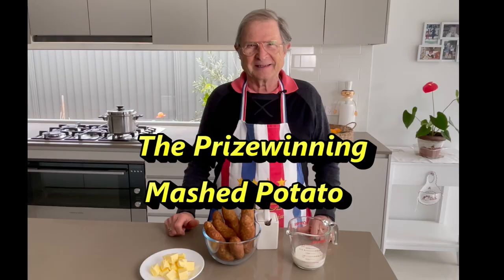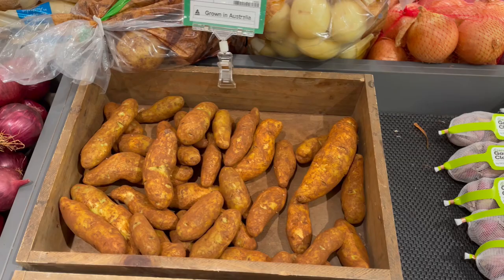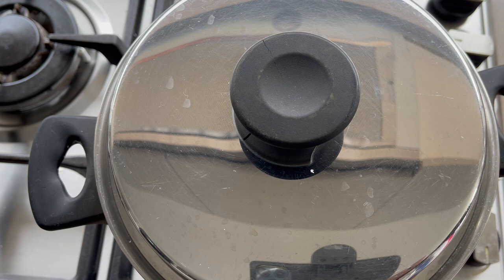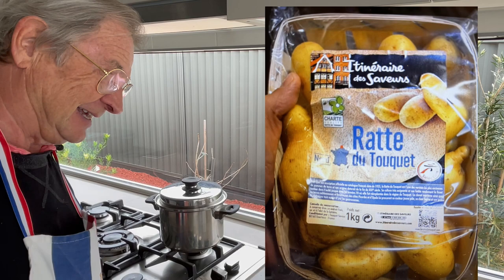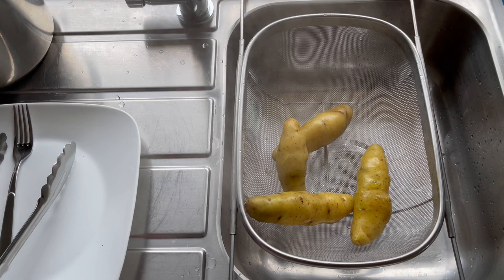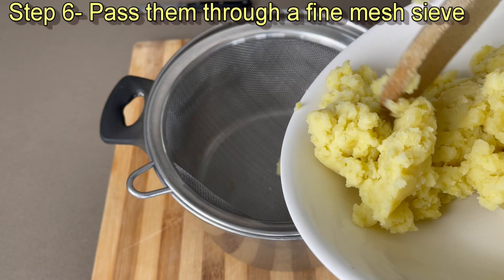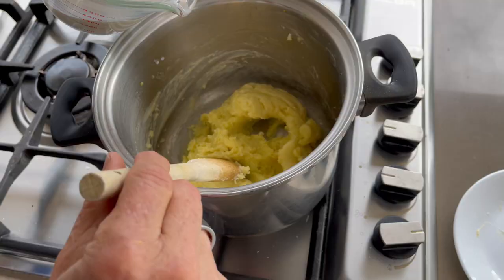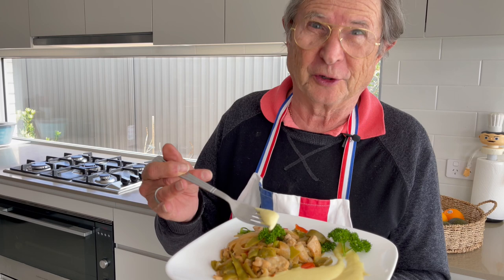THE PERFECT MASHED POTATOE WITH JOEL ROBUCHON's RECIPE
THE PERFECT MASHED POTATO WITH JOEL ROBUCHON’ S RECIPE

Mashed potatoes were popularised by the French CHEF of the Century Joël Robuchon, who used The RATTE Potatoes to make his famous, creamy, smooth pomme purée. For the sake of his mashed potatoes, people booked a table in the restaurant for weeks.
Robuchon earned no fewer than 32 Michelin stars across 13 countries during his lifetime, making him the man with the most Michelin stars in the world.
Joel Robuchon is called the Master of mashed potatoes.  Its principles: only high-quality products, simplicity of the recipe.
What is the secret?
Here is the secret of the apparently simple recipe of the famous dish. All in the choice of potatoes.
There are several versions. Here is one.

Ingredients:
500g of potatoes.
The type of potato to use is crucial. (Depending of the Country) Chef Robuchon in France used the RATTE POTATOES A waxy type of potato, with a Yellow flesh and a nutty flavor, the top of the top.
In Australia I use a similar one the: KIPFLER.
In the US and Canada I will recommend the YUKON GOLD.

150 g of good butter unsalted (Chef Robuchon used a ratio of 1 to 2 (250 g of butter)
I only add 150g for me I found it already very rich,
150 mls of good fresh milk.
 5 g of cooking salt.
1 or 2 g of extra table salt at the end to adjust the seasoning.
AND THAT IS IT.  SIMPLE, SIMPLE, SIMPLE.
But no one can stop you to add, cheese, garlic, black pepper, Nutmeg, rosemary etc.
The version I will present is the closest as the one of the Master.
You will notice the difference is we won’t peel the potatoes in advance or cut in small pieces before cooking in boiling water.

Method of the Master Joel Robuchon:
1-Wash the potatoes but do not peel them. Cooking potatoes with the skin will limit them from becoming watery.
2-Put them in a saucepan and cover with 1 litre of cold water. Add 2 large pinches of cooking salt. Bring to a boil and simmer for 30 minutes or until a knife slips in the potatoes easily and cleanly.
3-When the potatoes are cooked, drain them and peel straight away. In order not to get burned, hold the potatoes with tongs or a fork, or use gloves or a tea towel.
4-When peeled pass them through a potato ricer or use a potato masher like I did. Finish to pass the mashed potato through a fine mesh sieve in the pan that was used to cook them.
5- Dry out the potatoes by putting the pan back on the minimum heat to remove the remaining moisture. It takes about 5 minutes and you have to stir constantly with a wooden spoon.
6-Bring the milk to a simmer, stop the heat and set aside.
- Add the butter to the saucepan in small parcels and stir until it is well integrated into the potatoes. Add the milk in a little stream while stirring. At the end use a small and rigid whisk and mix vigorously well until you obtain a glossy mashed potato.  Add salt if needed. For an even lighter, finer purée, put it through a very fine sieve before serving.
You have done your best Mashed potato in the World. Congratulations.
These Mashed potatoes are a family favorite.
They are the ultimate comfort dish that goes with everything and is so simple to make.
Enjoy your meal. Bon Appétit.